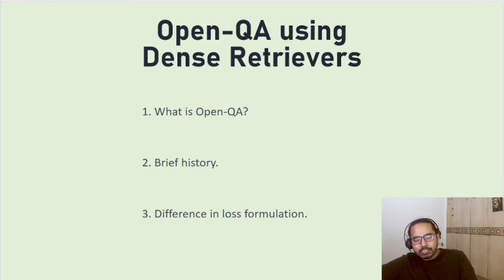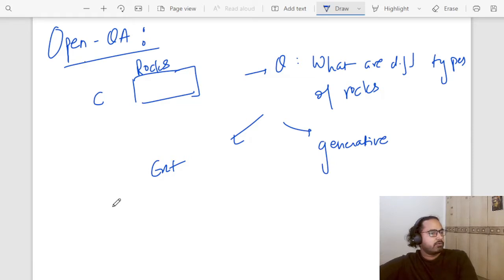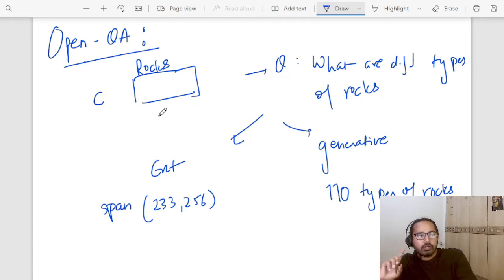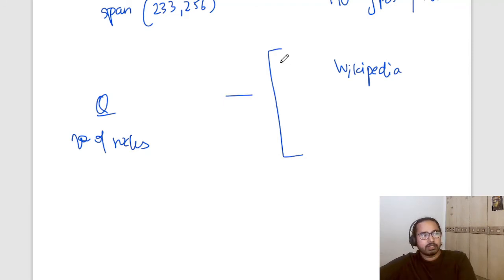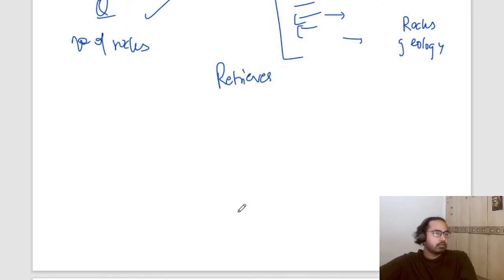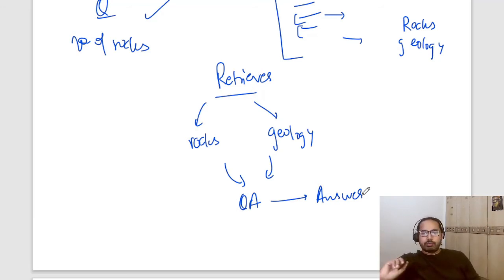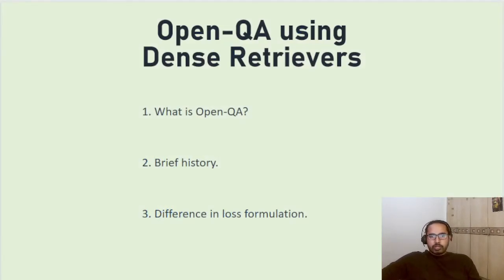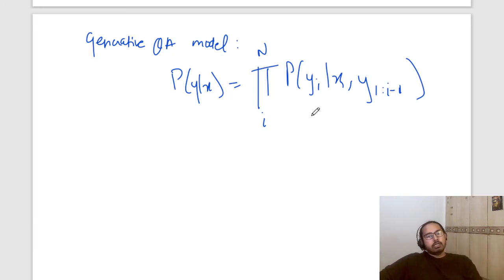Open domain question answering(Open-QA) using Dense retrievers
In this video, we talk about the basics of Open Domain Question Answering(Open-qa) and how it is different from normal QA. This was the first video in the series so please forgive the audio glitches.

00:29 What is Open-QA?
03:46 Very brief history
07:35 Difference in Open-QA loss formulation vs Extractive and Generative loss formulation